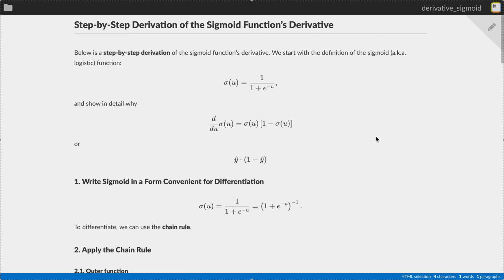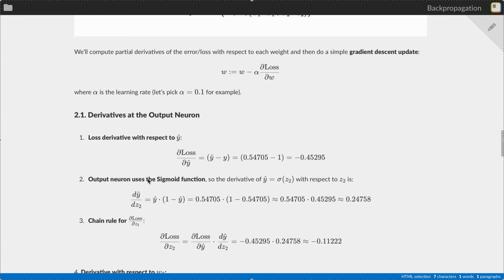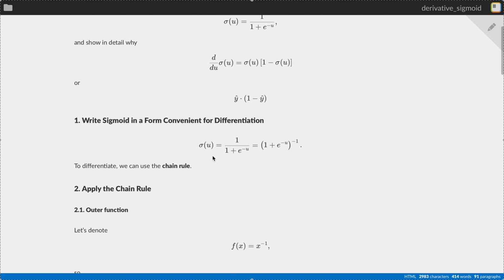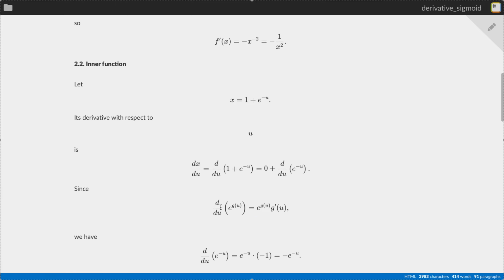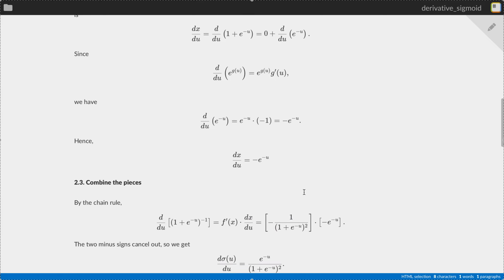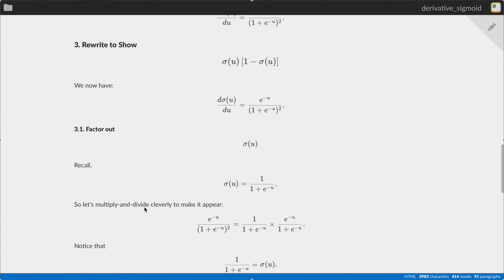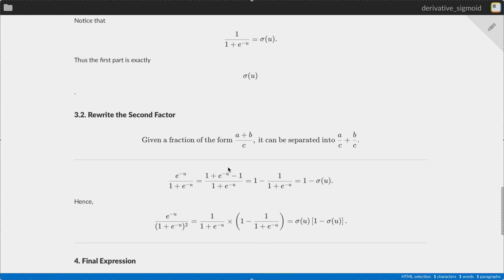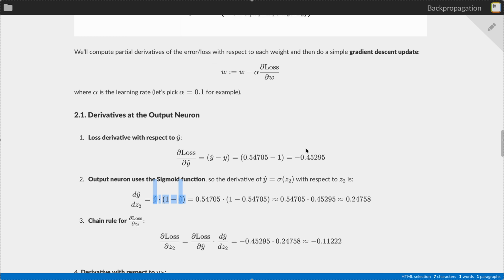Calculate the Derivative of the Sigmoid Function for Backpropagation